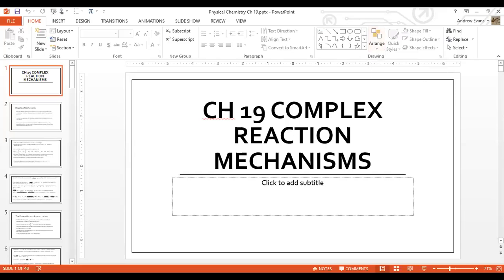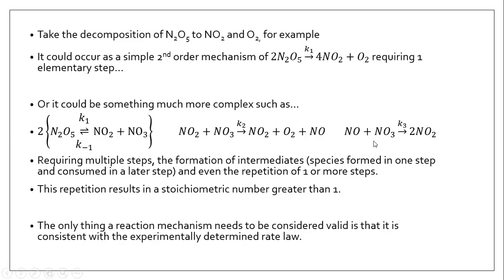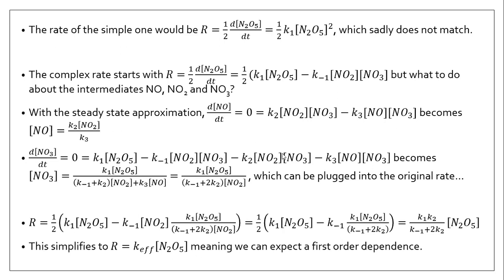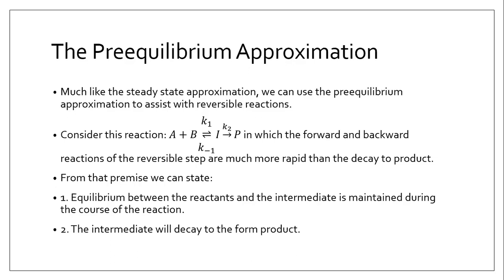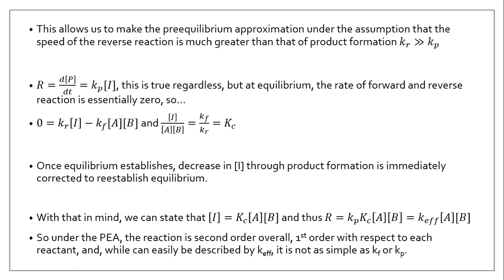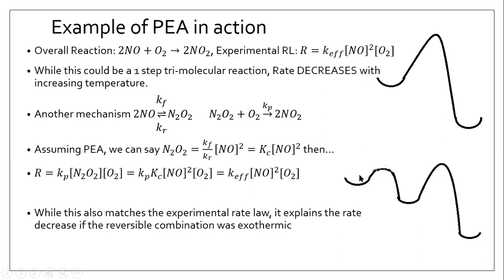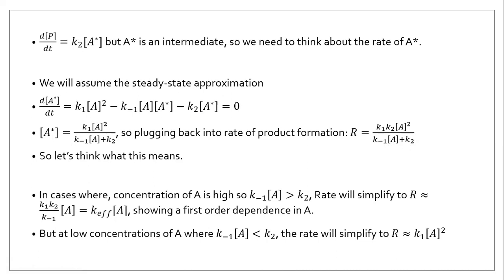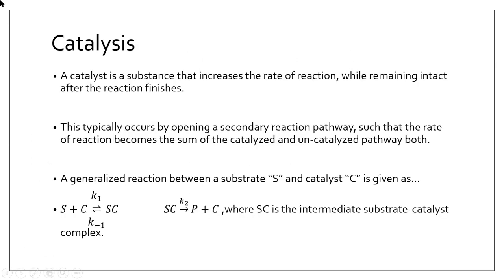Physical Chemistry Ch 19 P1: Pre-equilibrium Approximation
Part of my ongoing Physical Chemistry Lecture series. In this video, we start to look at complex reaction mechanisms and how we approximate them.